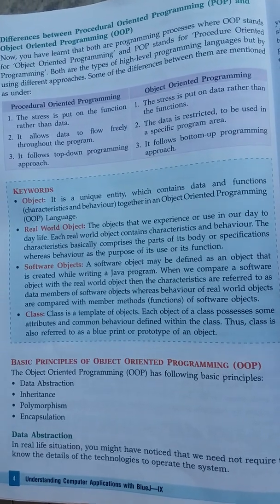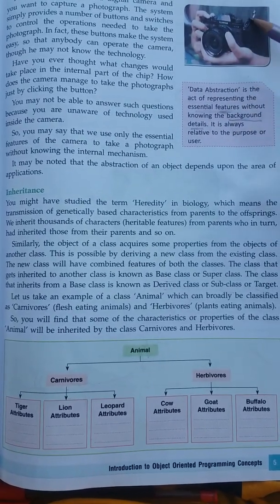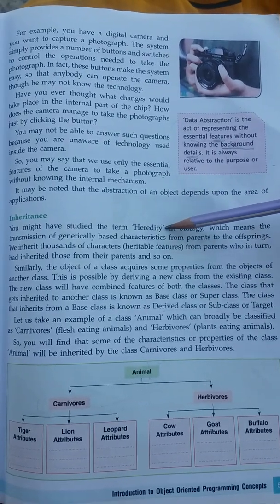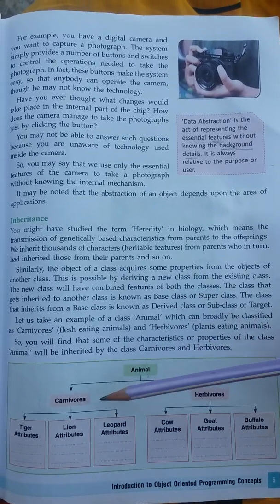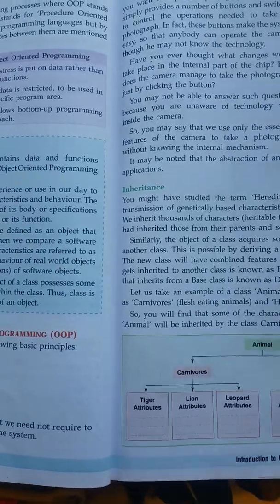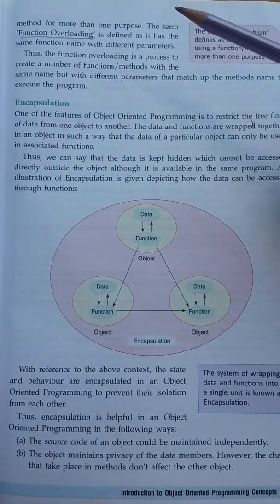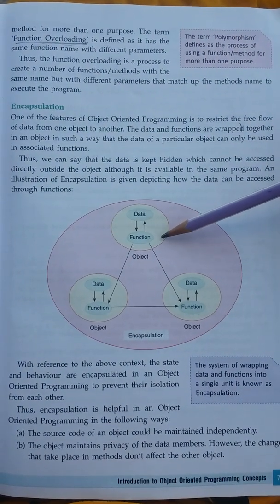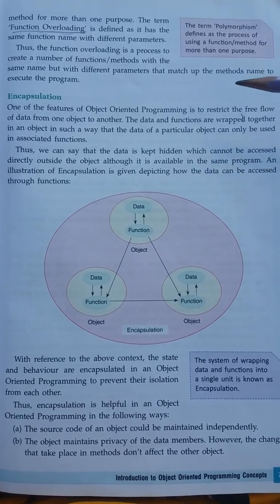Principles of Object Oriented Programming | ICSE Class 9th Computer Chapter-1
Short description of abstraction, encapsulation, inheritance and polymorphism..
Learn about Object Oriented Programming (OOP'S)

class 9 icse computer chapter 1
ICSE Class 9th Computer Applications
ICSE Class 10th Computer Applications
ISC Class 11th Computer Science
ISC Class 12th Computer Science

Presented by:
Ms. Neha Kanojia
Qualification:
BSC(Computer Science)
MCA and MTECH
Java Certification done from hp company with A grade.
Still learning..